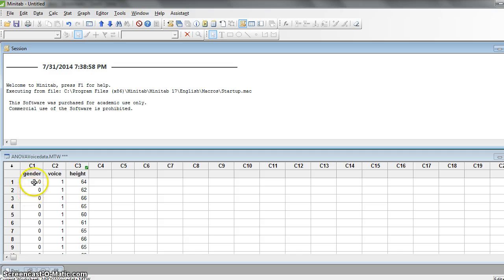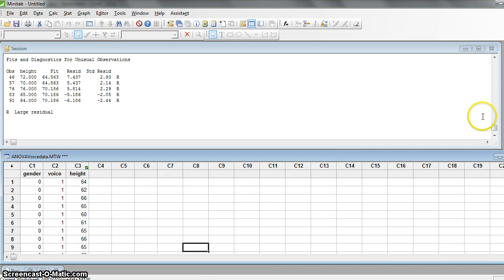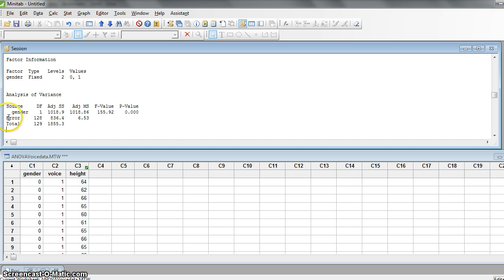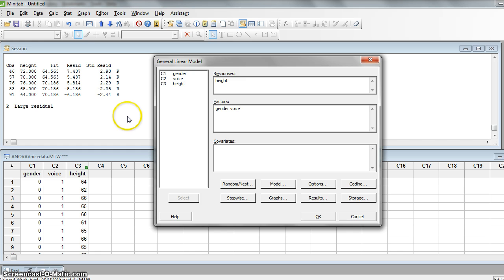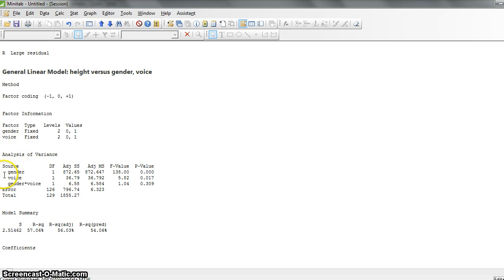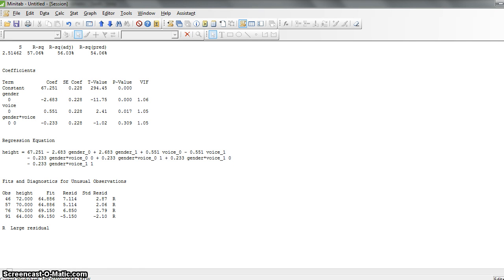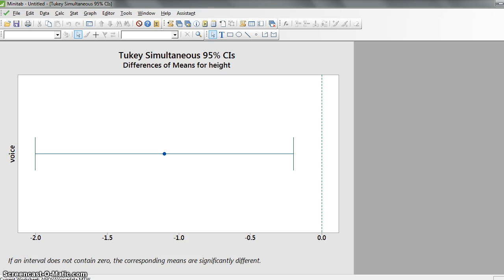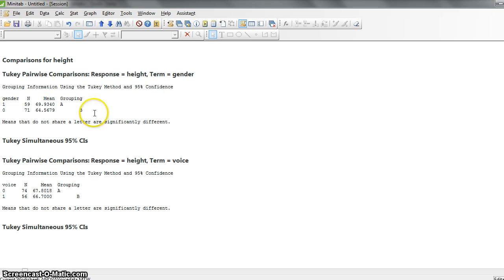ANOVA with Minitab: Using General Linear Model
This video describes how to use GLM for ANOVA in Minitab 17.1